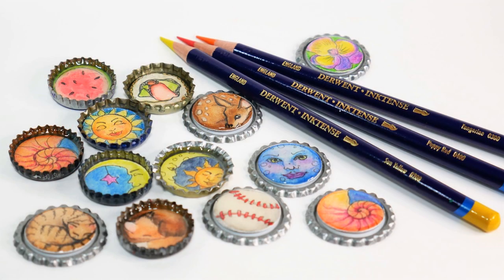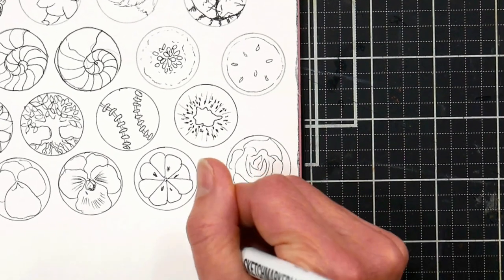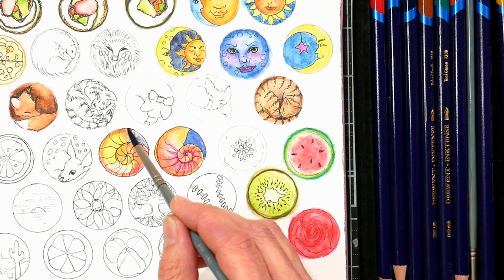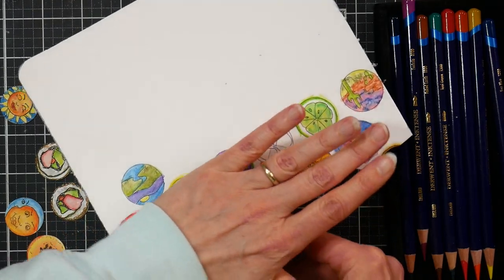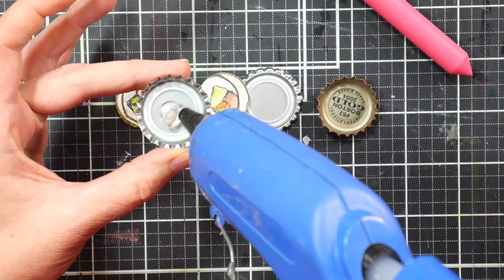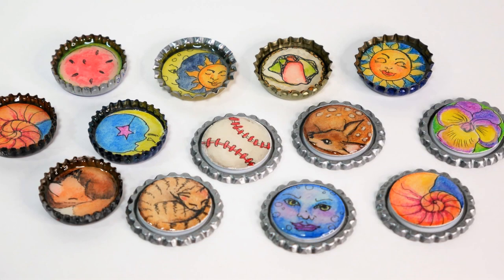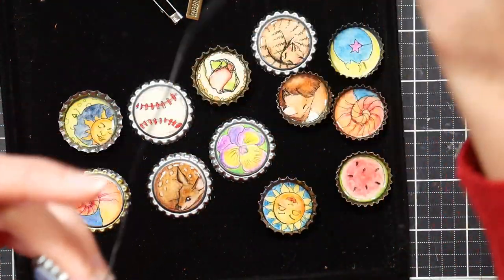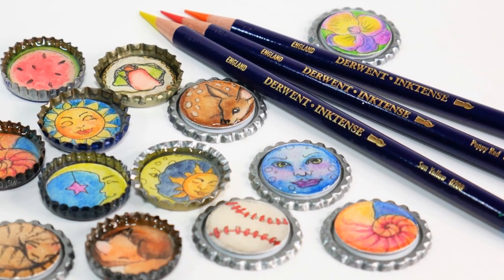DIY Bottle Cap Pendants // Frugal Friday!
This video is an educational collaboration with Derwent

Supplies:
Derwent Inktense pencils set of 12 Amazon or Blick
Smooth watercolor paper, mixed media paper or Bristol
Paper glaze or 1" clear epoxy sticker
Hot glue gun and glue sticks
Bottlecaps (you can use recycled ones or new)

Credits:
Video production and Craft ideas: Lindsay Weirich